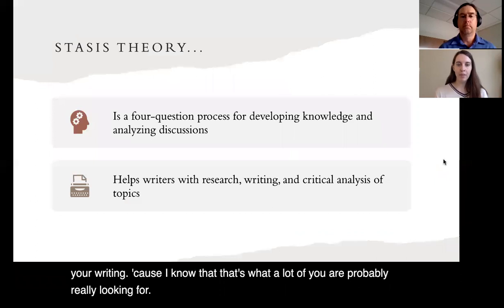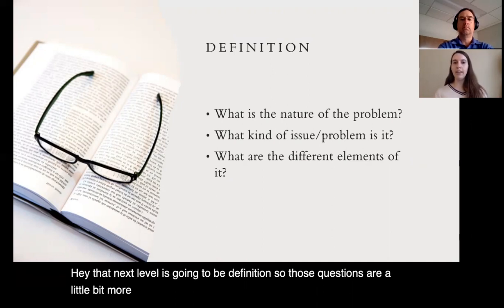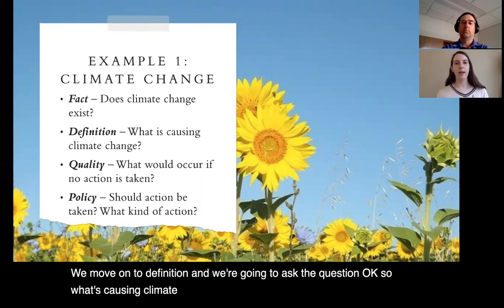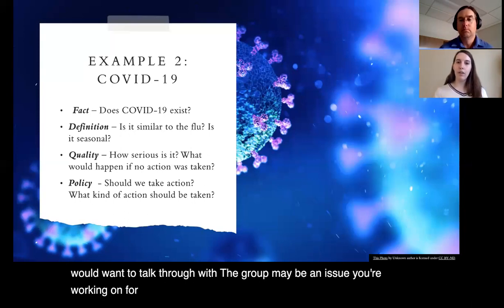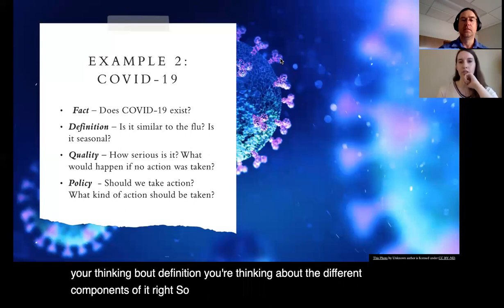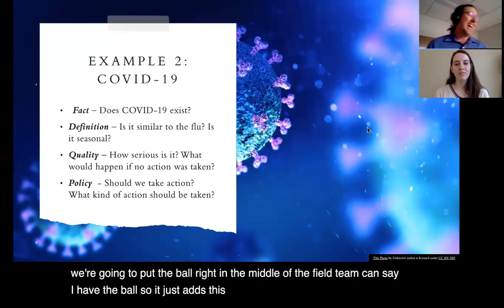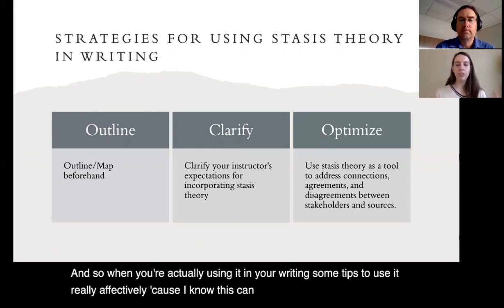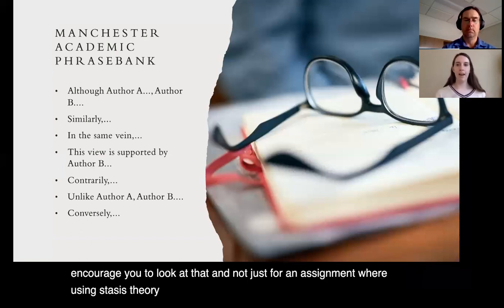Stasis Theory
In this UWC workshop, we discuss what stasis theory is, the levels of stasis, and how to use stasis theory in your writing.